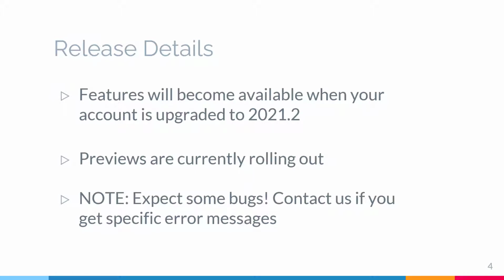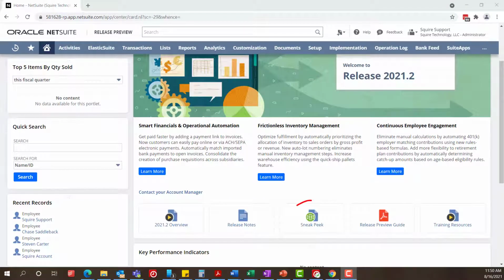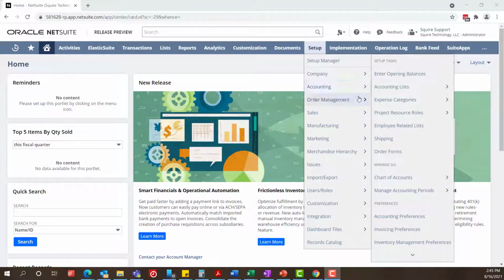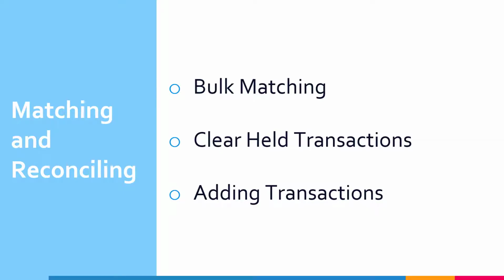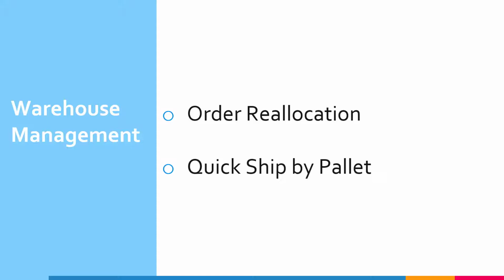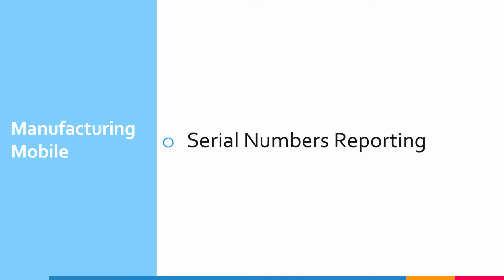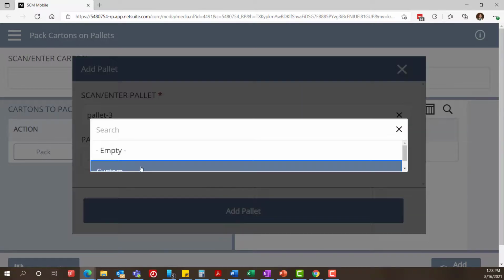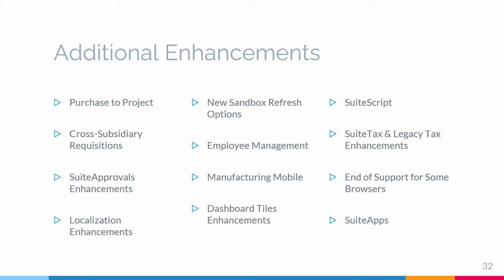NetSuite Release 2021.2 Update Summary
Release help and preview info: 1:18
Accounting: 4:13
Banking: 5:11
Inventory Management: 7:17
Order Management: 10:41
SuiteAnalytics: 12:45
Other Features: 14:04